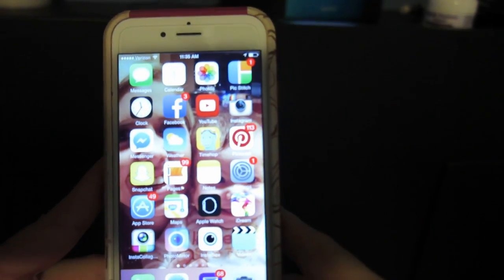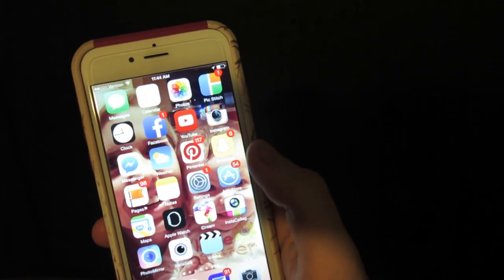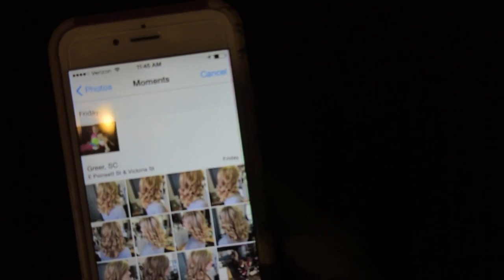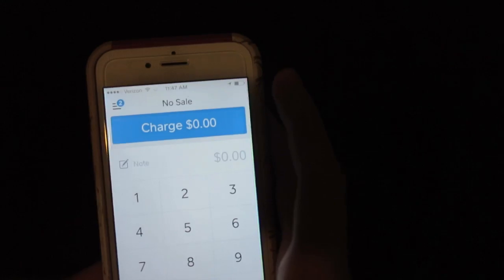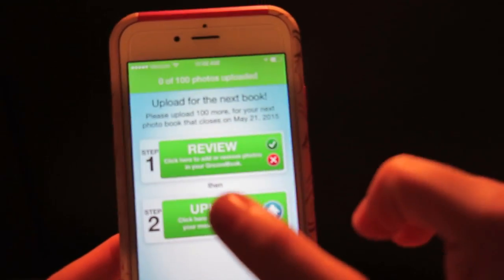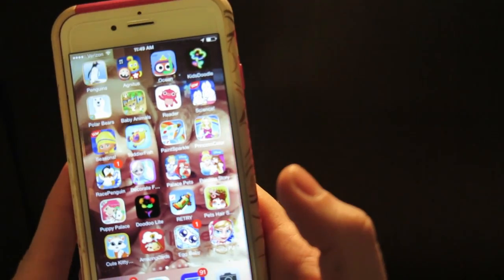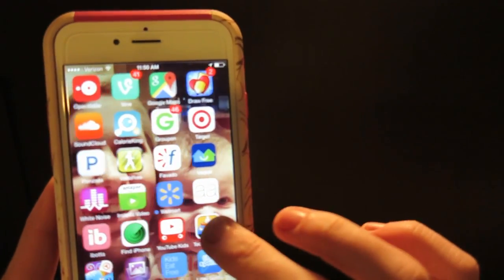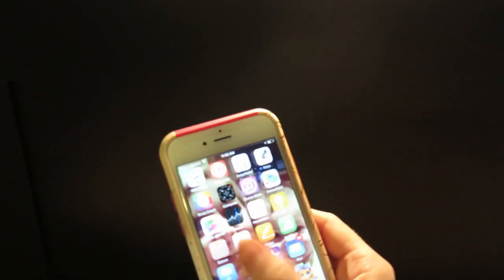Whats On My I Phone 6 ?